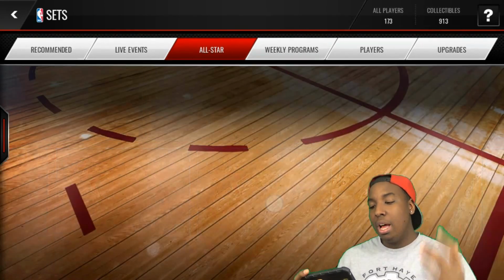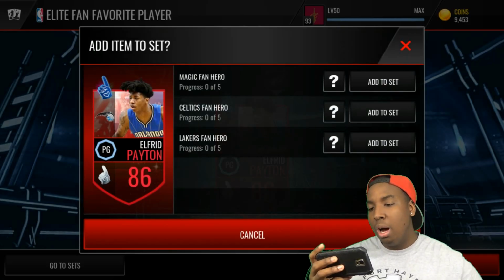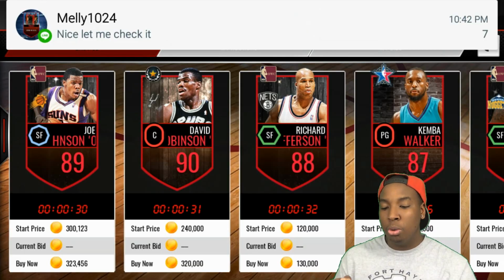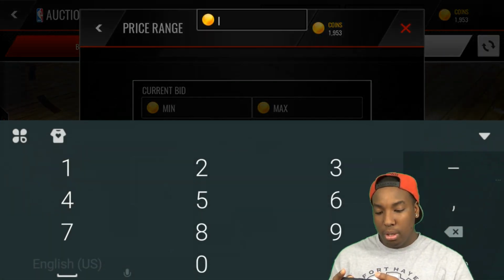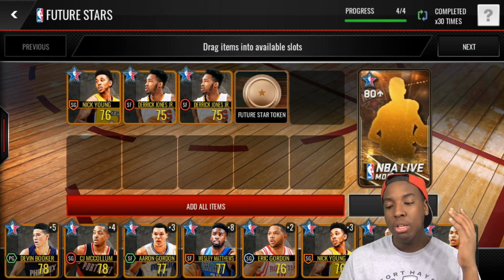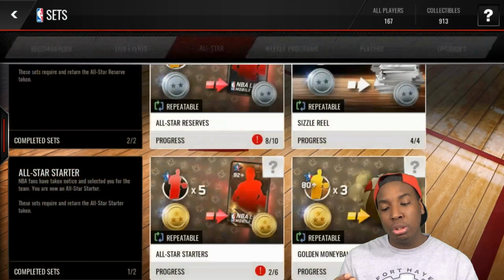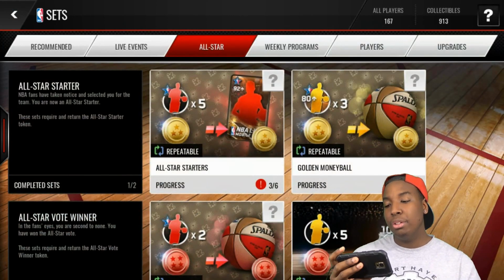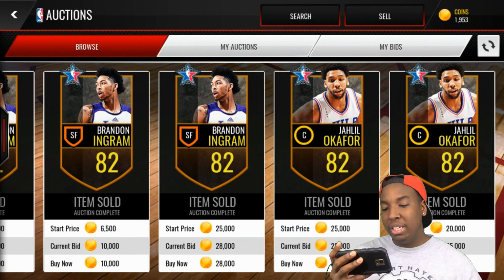NBA Live Mobile Coin Making Method!Making So Many Coins From The Allstar Promo!Sniping Filters